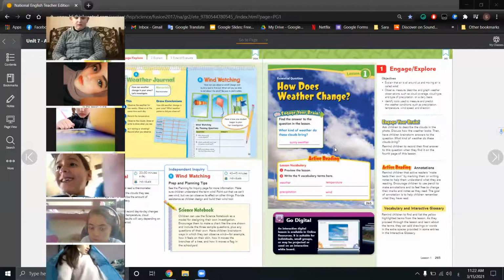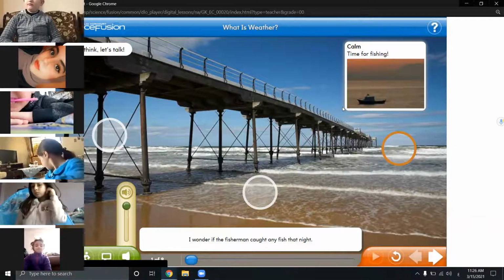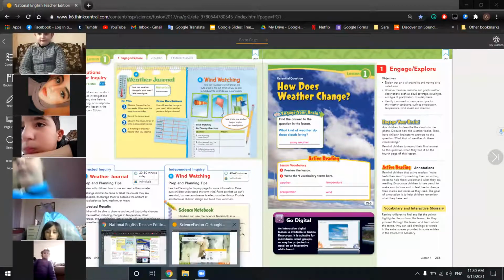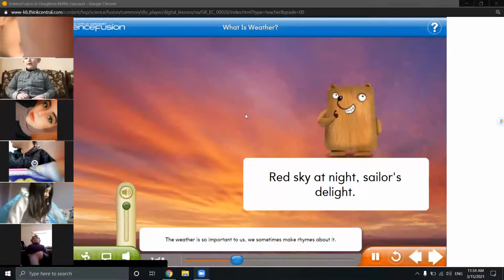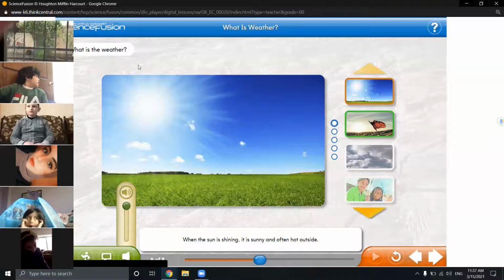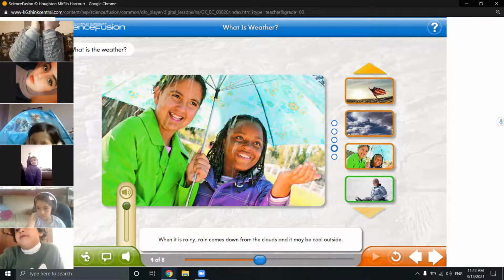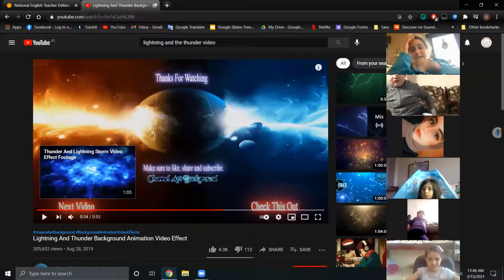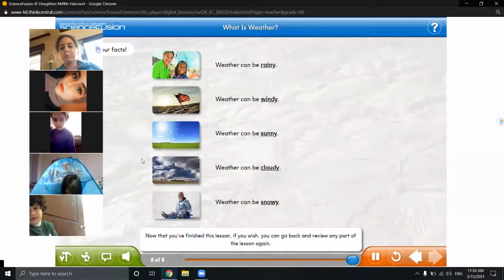G2I Online Science Class #4 - Weather